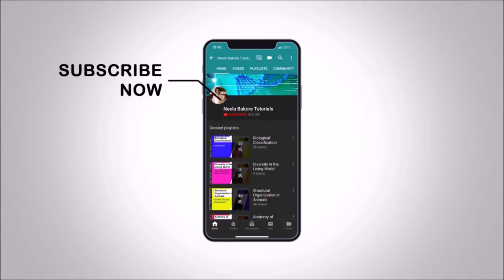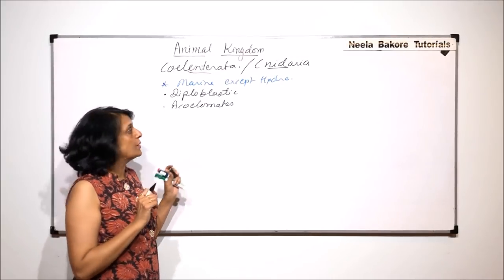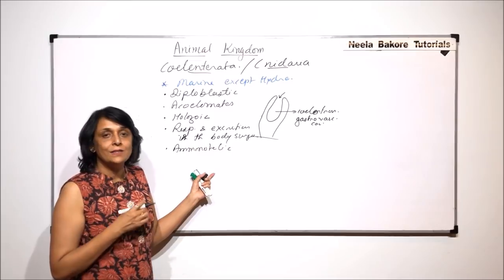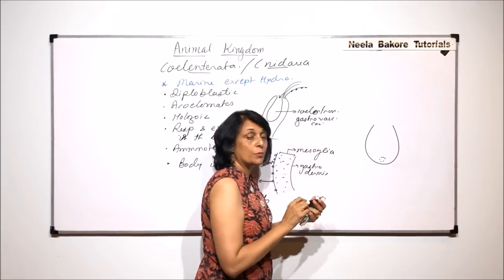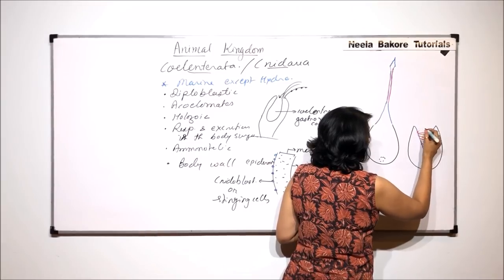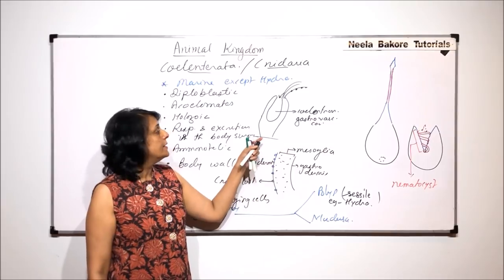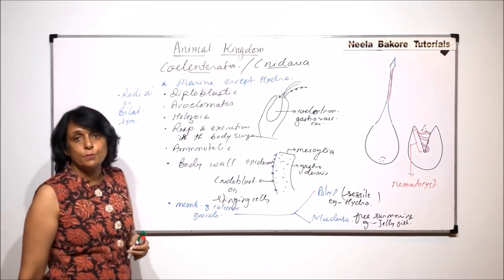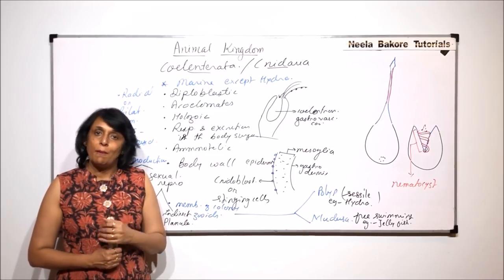Animal Kingdom | NEET | Coelenterata (Cnidaria) - Structure | Neela Bakore Tutorials